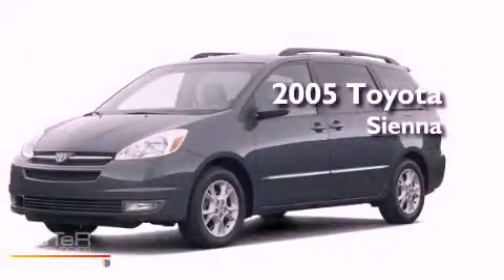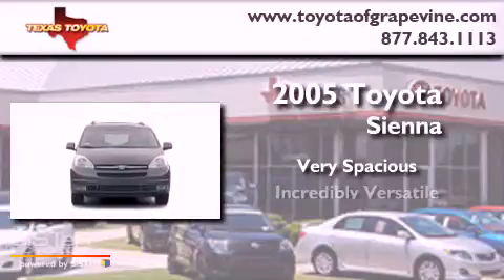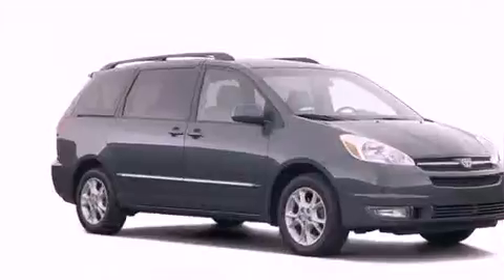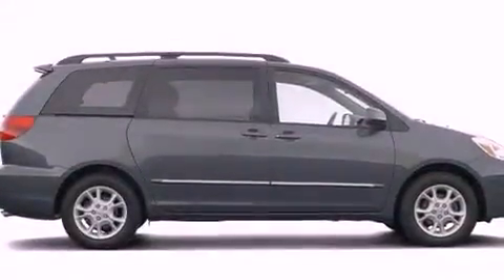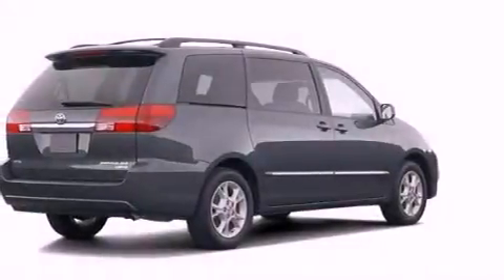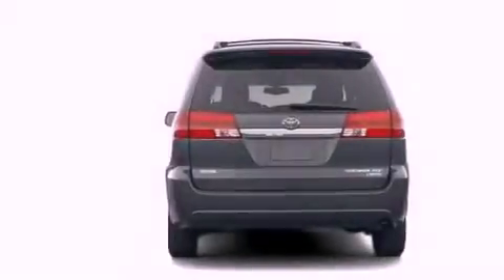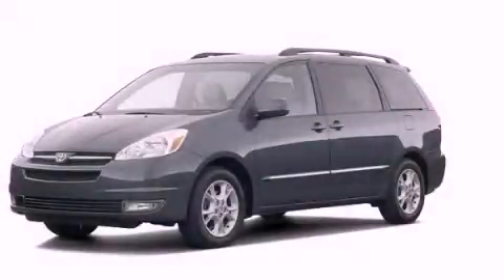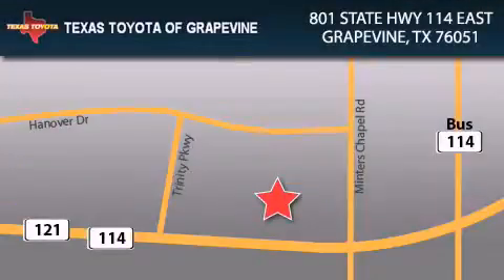2005 Toyota Sienna Lewisville TX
Year : 2005

 Make : Toyota

 Model : Sienna

 Engine : 3.3L 6 Cyl. Fuel Injected

 801 State Hwy 114 East

 Used 2005 Toyota Sienna Grapevine TX